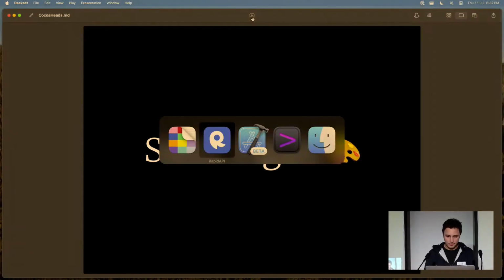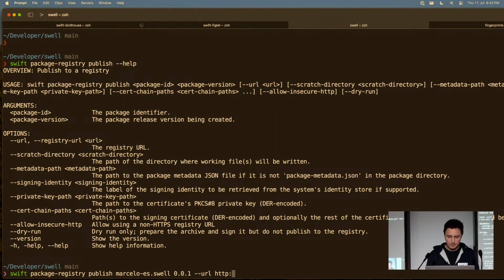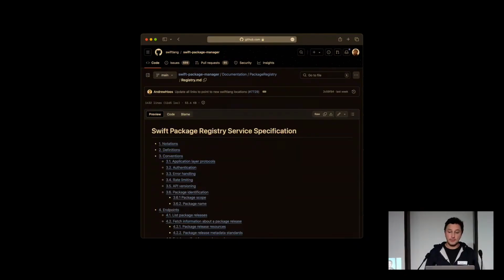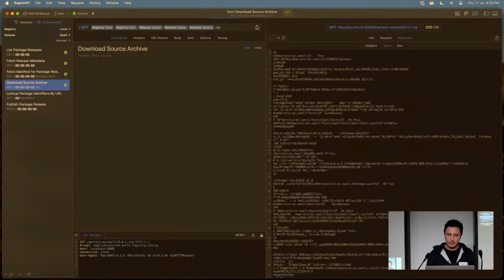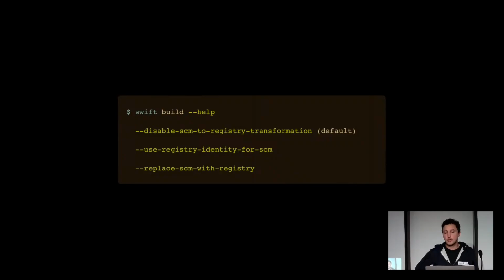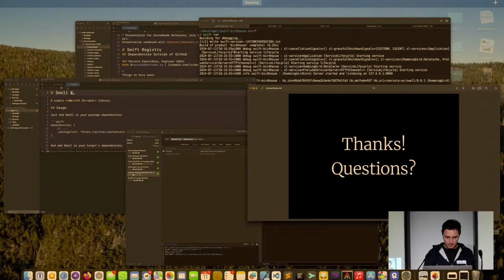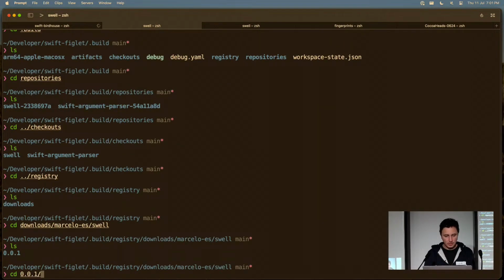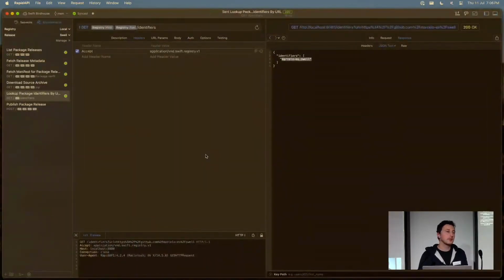Marcelo Esperidiao - Swift Registry - Dependencies Outside of GitHub (2024)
Marcelo Esperidiao demos Swift Figlet, a toy CLI tool, to introduce the Swift Package Registry — Apple's specification for resolving dependencies outside GitHub. He walks through publishing and consuming a package via a local registry server (his own Swift Birdhouse implementation), explains the six endpoints the spec defines, and covers scopes and SCM-to-registry identity resolution. The talk closes with an extended audience Q&A on enterprise use cases, security benefits, and tooling gotchas.

From Melbourne CocoaHeads No. 177 — July 2024

Chapters:
0:00 Intro
0:28 The Swift Figlet demo
3:30 Why not GitHub
4:11 Publishing to a registry
8:33 What is Swift Package Registry
13:20 Scopes explained
18:03 Audience Q&A
29:53 Outro